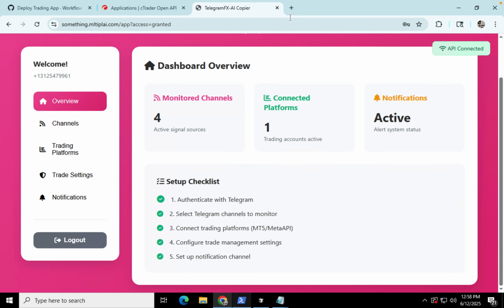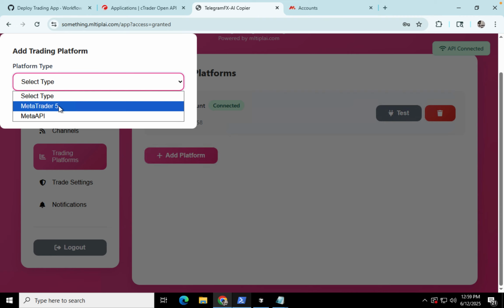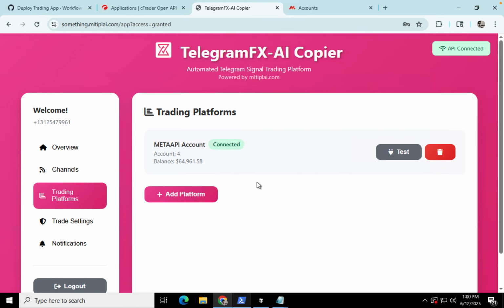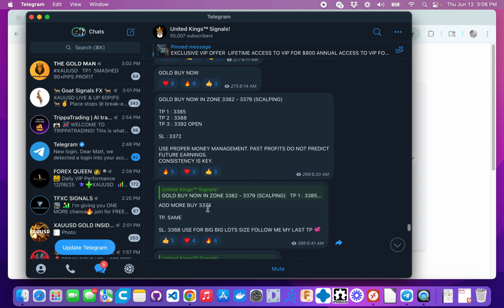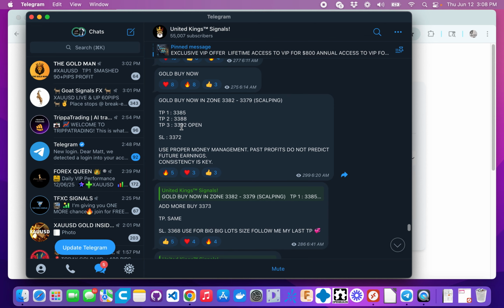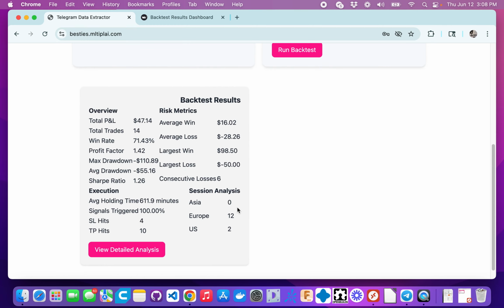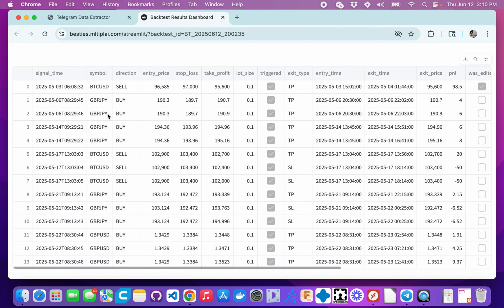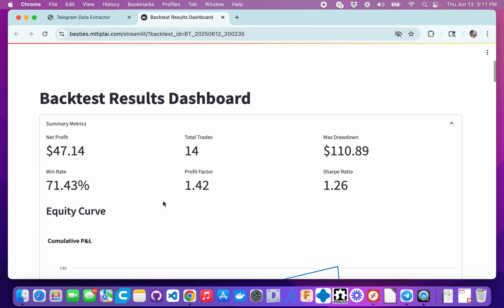mltipl.AI Telegram Backtest of United Kings Signals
Running a backtest in mltiplAI, plus new features